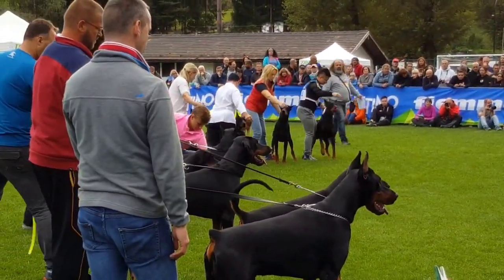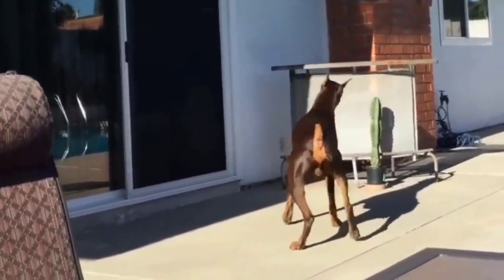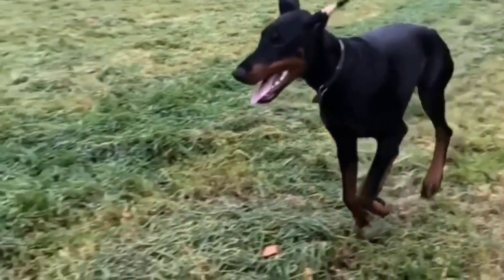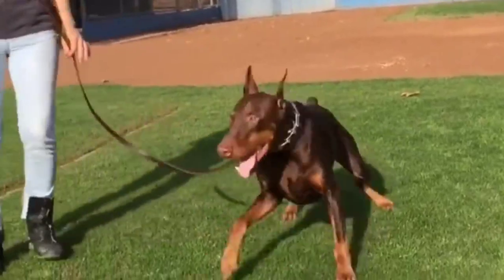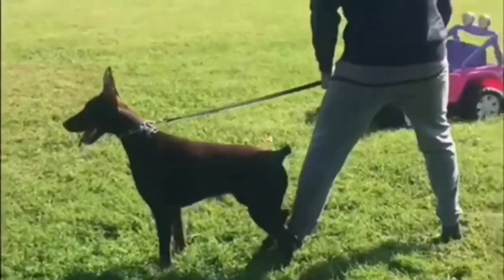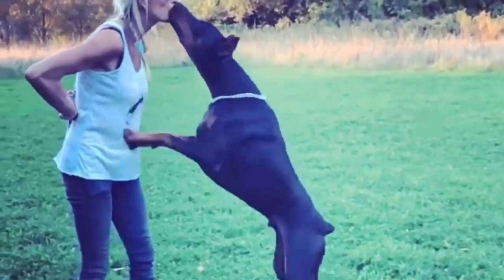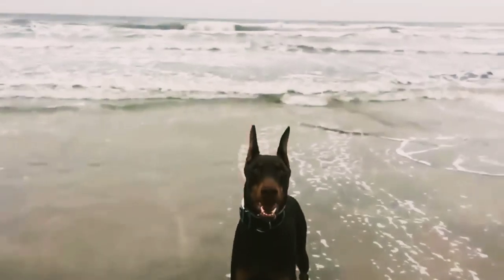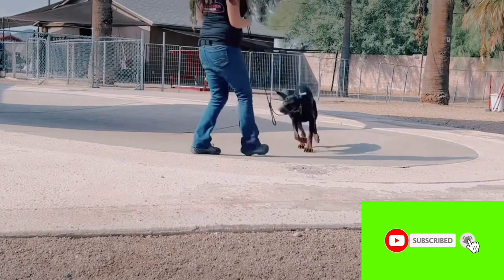DOBERMAN DoGS: Explore the beauty and strength of the Doberman dog. Breeding pet dogs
"Join us in this amazing video as we provide you with an exciting and comprehensive look into the Doberman Pinscher. In this video, you will witness all aspects of this remarkable breed, from its captivating and elegant appearance to its unique personality and exceptional skills.

We will take you on a thrilling journey through the Doberman, where you will get to know its incredible strength and bravery. You will see how easily it is trained, thanks to its high intelligence and quick learning ability. You will also discover its loyal spirit and strong protective instincts towards its family and surroundings.

We will present you with exceptional footage of the Doberman Pinscher engaging in various sports activities and different training exercises. You will witness it climbing and jumping with agility, showcasing its speed and agility.

And at the end of this video, we will discuss the necessary care for the Doberman Pinscher and its specific needs regarding exercise, nutrition, and health care.

Get ready to explore this amazing and awe-inspiring dog. Sit back and enjoy this delightful journey into the world of the Doberman Pinscher!
Get ready to explore this amazing and awe-inspiring dog. Sit back and enjoy this delightful journey into the world of the Doberman Pinscher!"Breeding pet dogsBird training fish training Breeding cats Breeding other animals Doberman dog dog breeds working dogs intelligent dogs medium-sized dogs family dogs protective dogs obedient dogs dog breeding training canine companions breeding Dobermans exercise for DobermansDoberman health Doberman temperament#bird